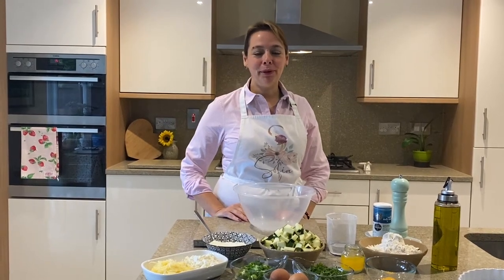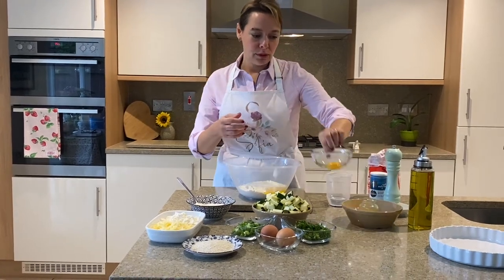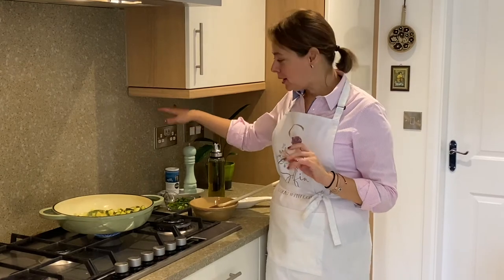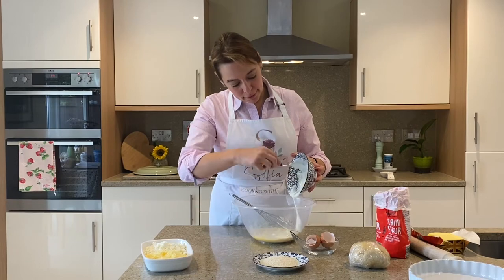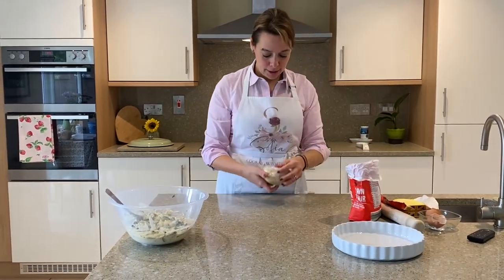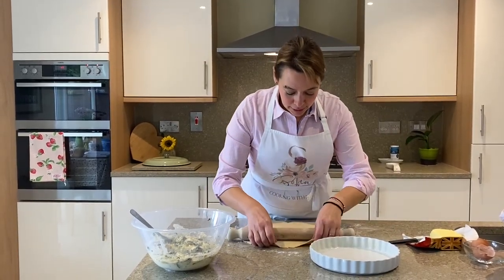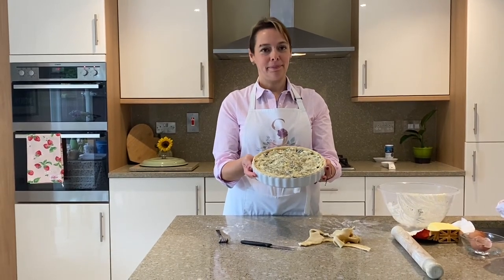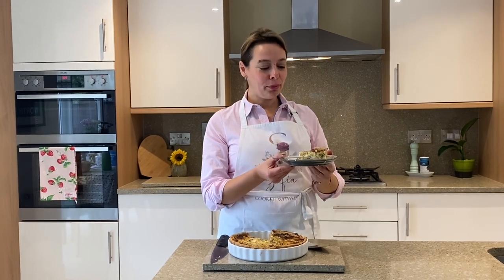Greek Courgette/Zucchini Tart - ΤΑΡΤΑ ΜΕ ΚΟΛΟΚΥΘΙ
This is a delicious light tart, perfect for lunch or supper.

Ingredients:

For the pastry - 2 cups all-purpose flour, 1 egg yolk, 1/2 cup butter (melted)
100ml water, and salt
For the filling - 500g courgette, 2tbsps mint, 2tbsps parsley, 2tbps dill, 2 eggs, 3 spring onions, 2 tbsp breadcrumbs, 1 cup of grated sharp cheddar, 1 cup feta - crumbled, 1 cup Greek yogurt

Sofia